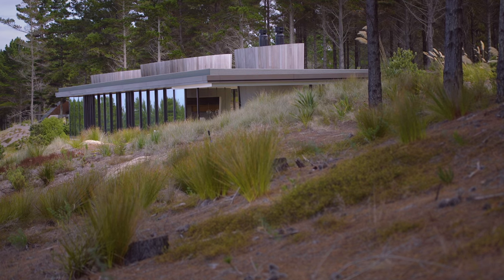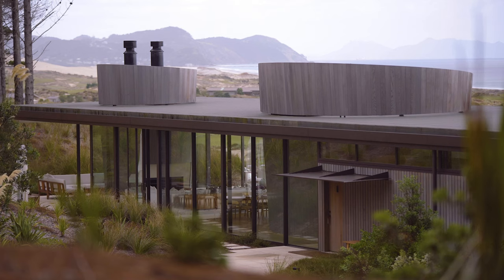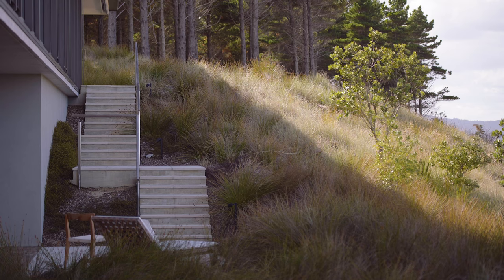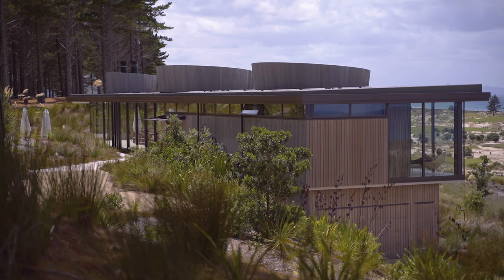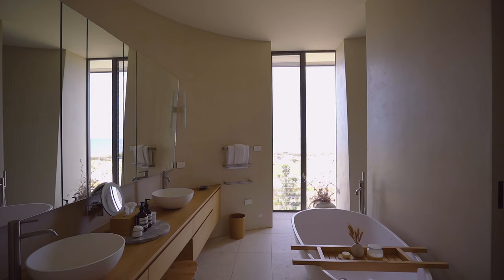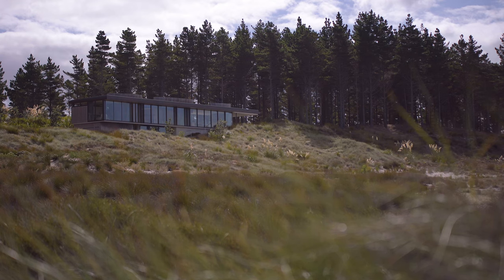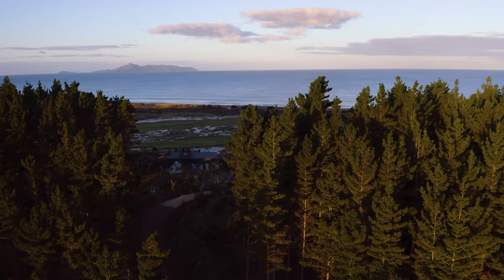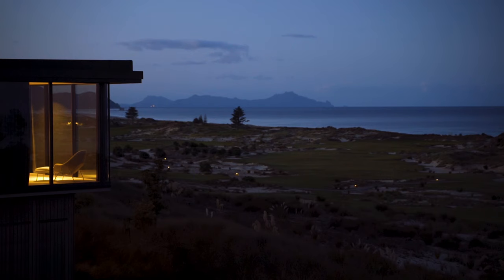HOME presents The Dune House by Cheshire Architects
HOME, in conjunction with Lindesay Construction, presents The Dune House by Cheshire Architects in Mangawhai, New Zealand.

For the full feature about this Northland retreat bounded by forest and ocean, pick up HOME's latest issue, on sale now from all good supermarkets and retailers nationwide.